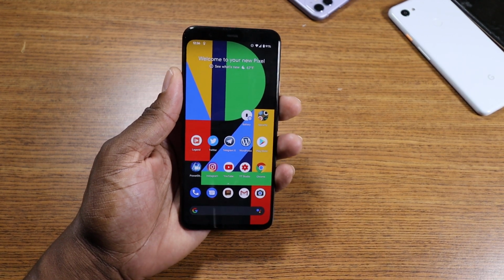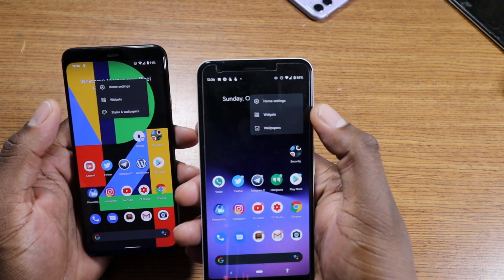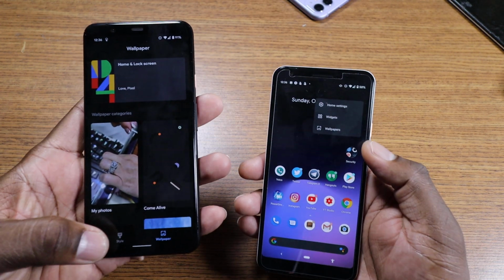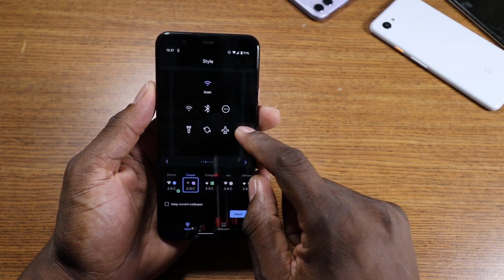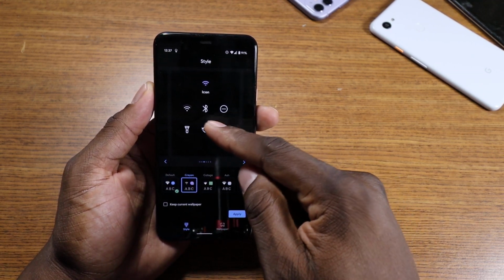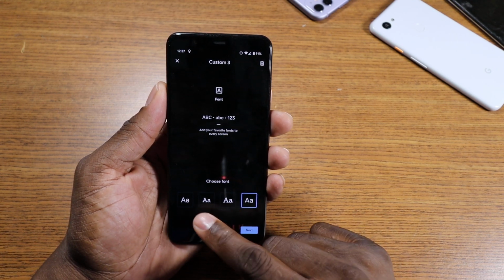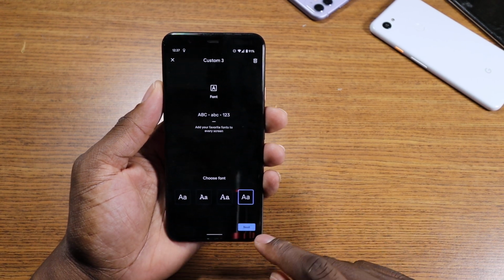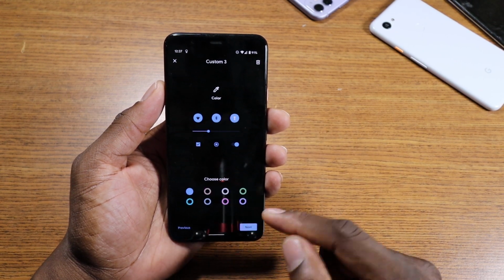Pixel 4/4XL How to use the new Styles feature!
[Please send all Review items to this address, thank you]
John Williams
301 S Heatherwilde Blvd #3294